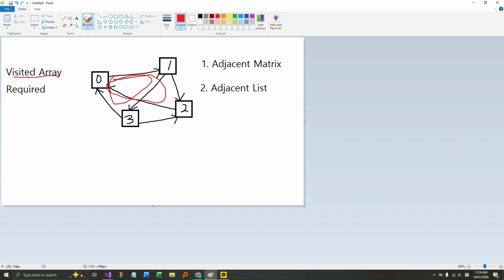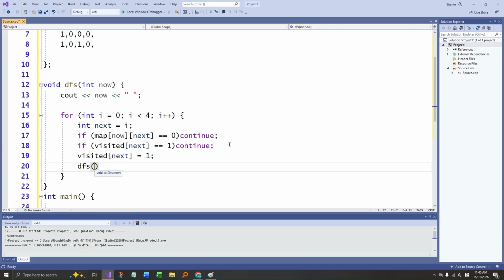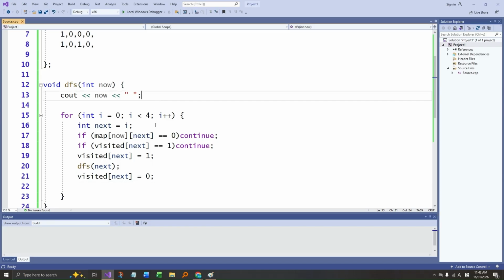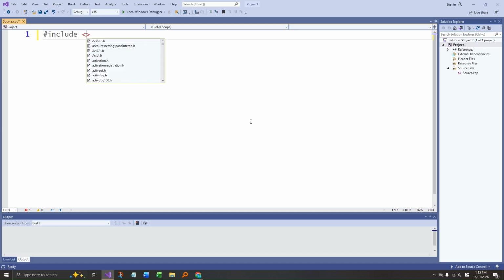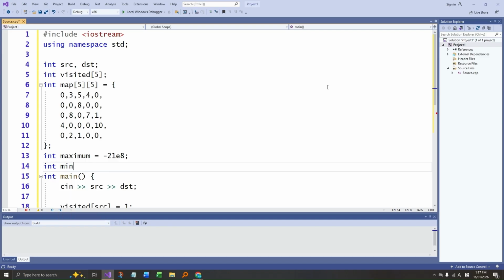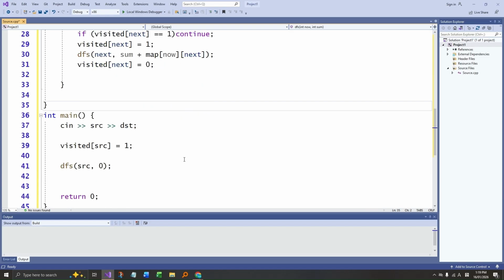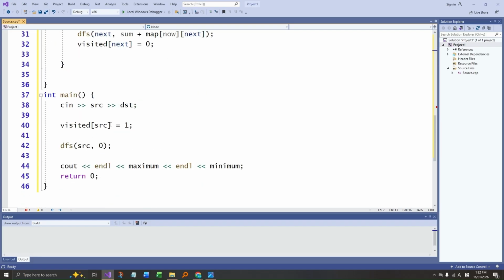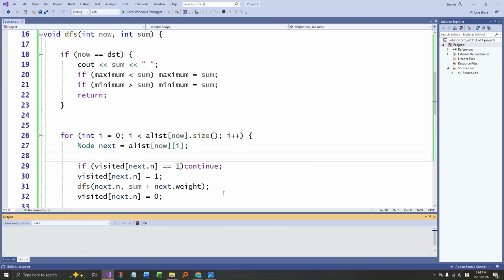My Algorithm Diary — Graph DFS